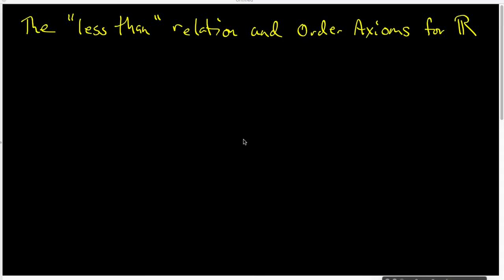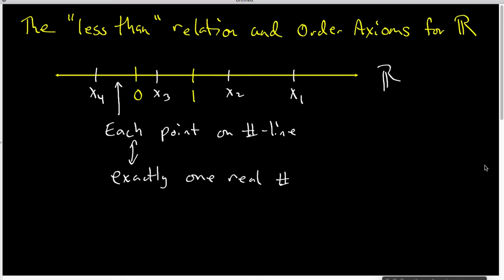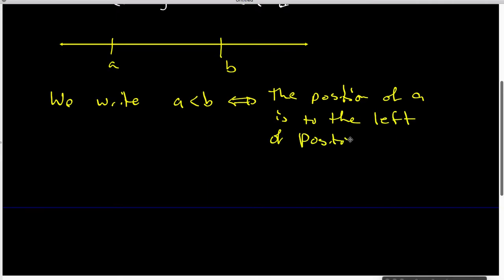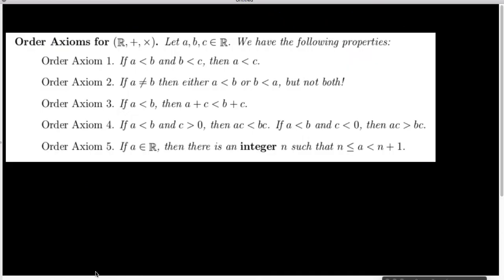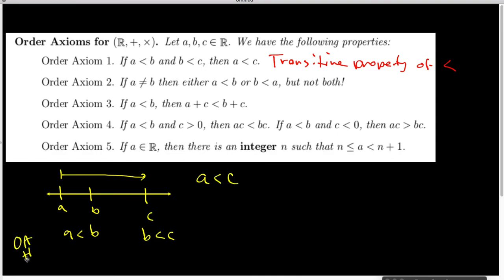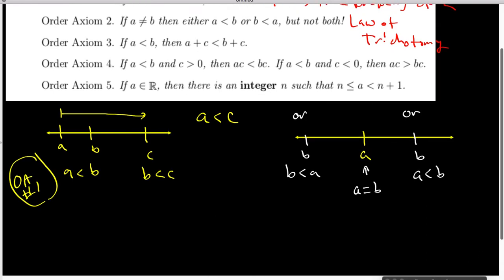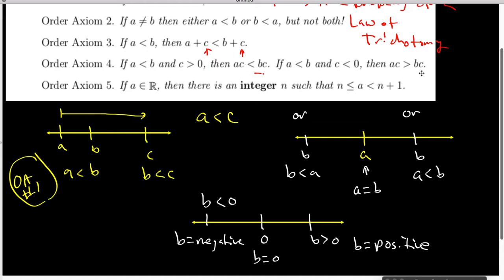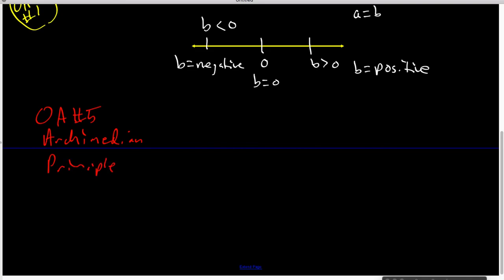08 less than relation on R and the order axioms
In this video we define the "less than" relation on the set of real numbers. And then we discuss the five important "Order Axioms" that less than satisfies. This means that the set of real numbers under addition and multiplication forms an ordered field.